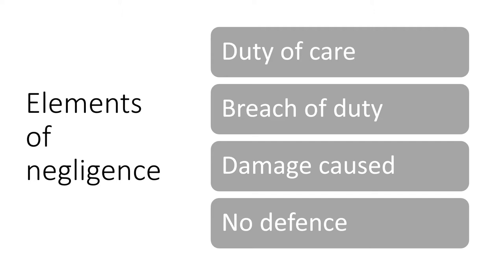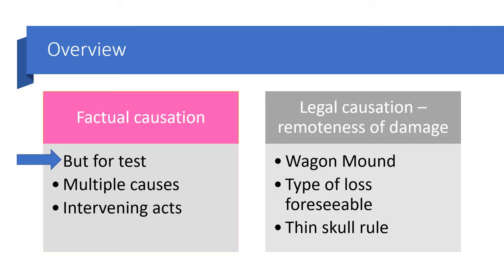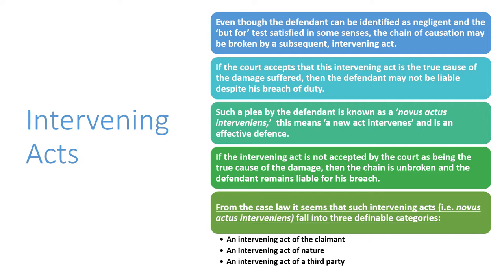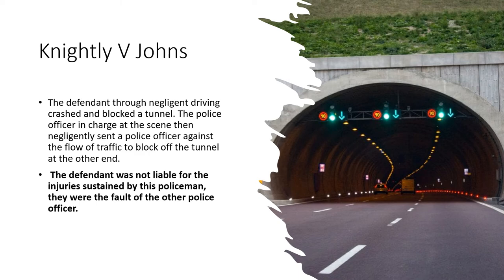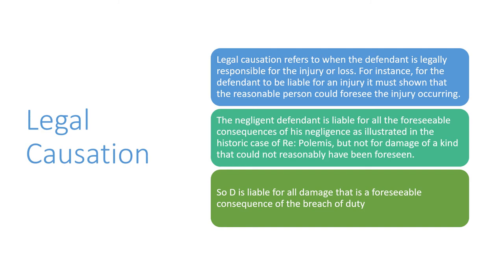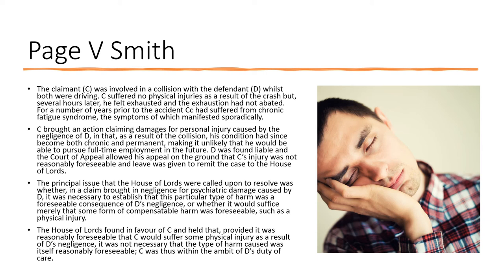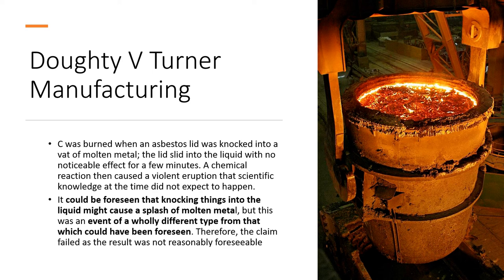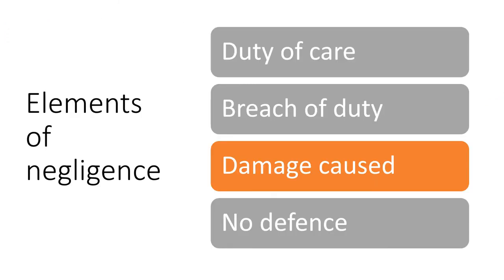Negligence - Causation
This is a video explaining the current law on causation in negligence claims. Video 3/3 on the elements of negligence.
Created with A Level Law students in mind, but equally useful for those studying any Level 3 Law qualification.